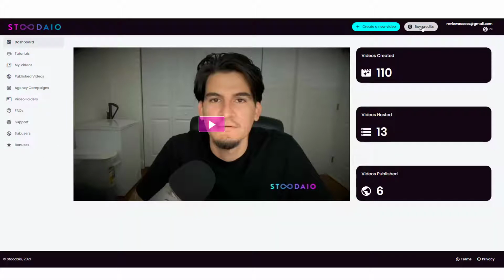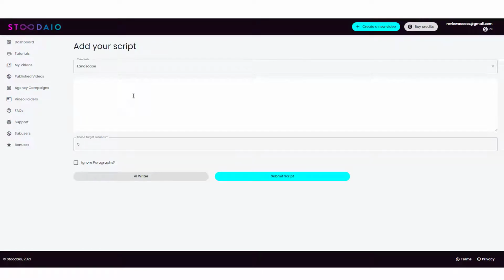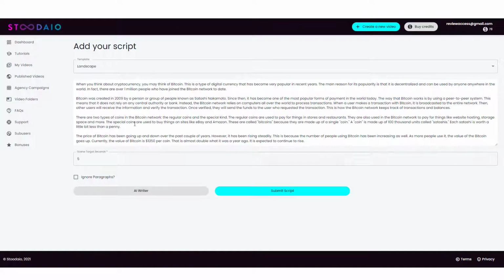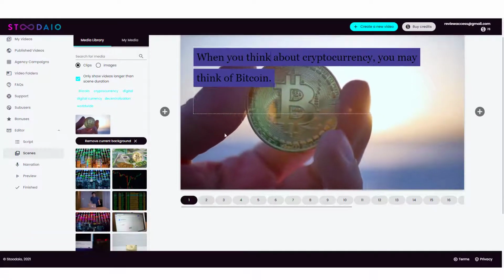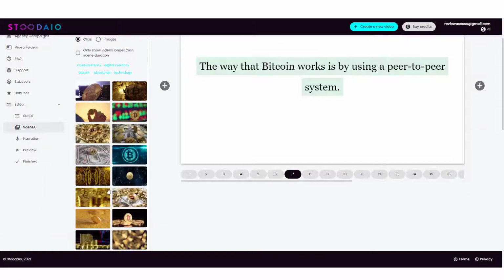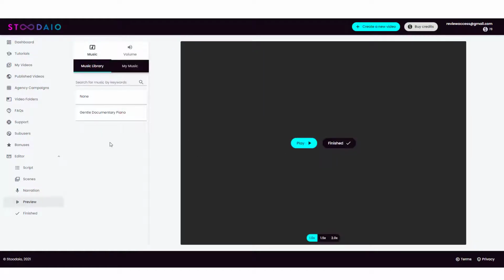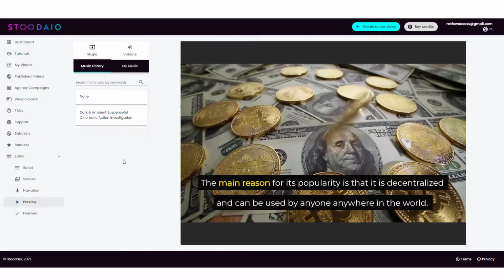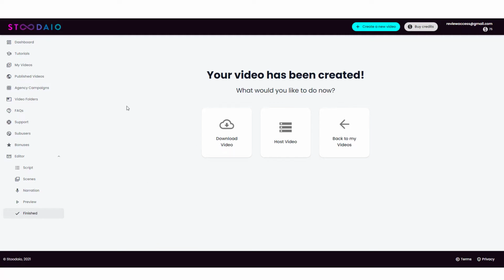Start Creating Your Videos in Minutes - Start Earning and Marketing! | Watch The Review and Demo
Stoodaio review.
 In this review and demo of Stoodaio, I'll show you how easy it is to create a video using AI for script writing and video creation.  Stoodaio is a great Vidnami alternative.

Stoodaio is the latest platform created by Joshua Zamora and gives you the ability to create professional videos using a vast library of media, audio, and voice overs along with a AI script writer.